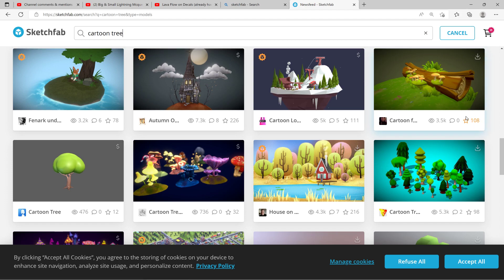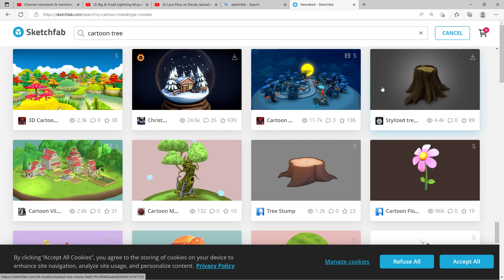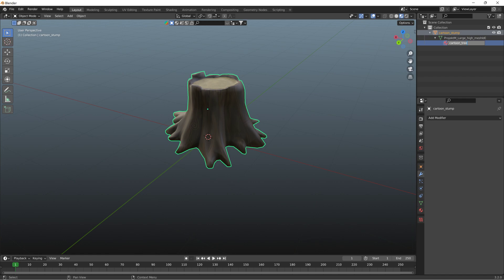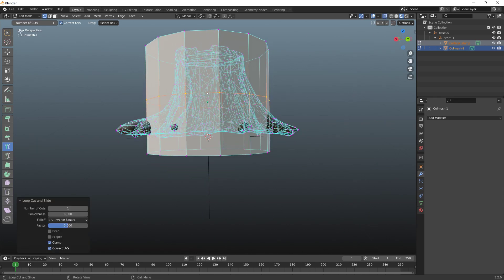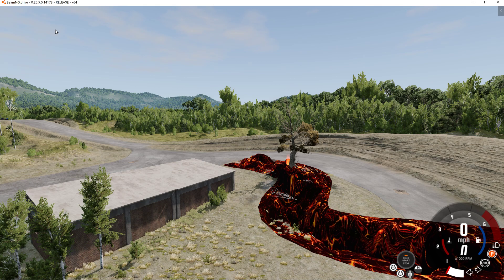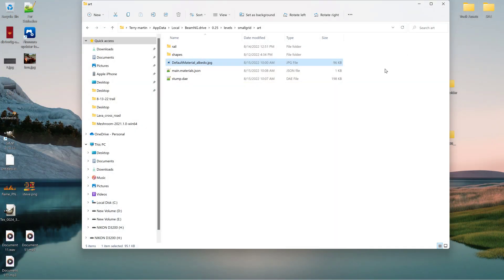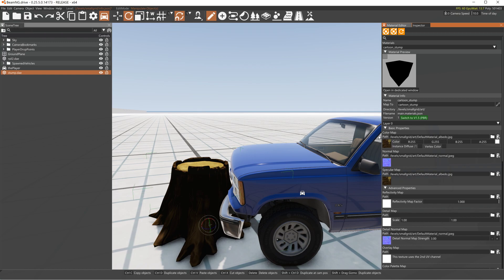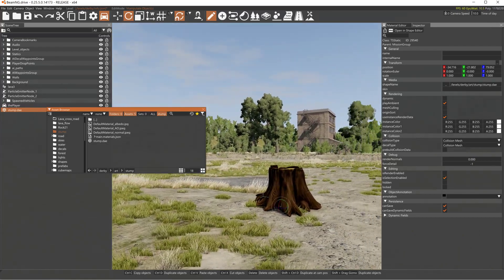Cartoon Stump from SketchFab to BeamNG Asset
Link to Asset on Sketchfab - Thank you Aartee for the beautiful asset!

Just extract the folder and place in your levels art folder, so that it has its own folder. Import in from Asset Browser in the World Editor, dont forget to rebuild collisions CNTL- F7

At some point I will work on Cartoon Track Assets more. I realize many people want more cartoon looking levels to go with certian types of videos.